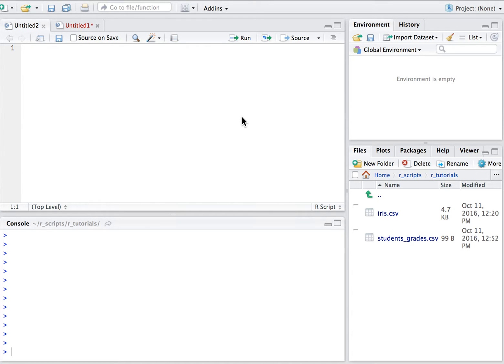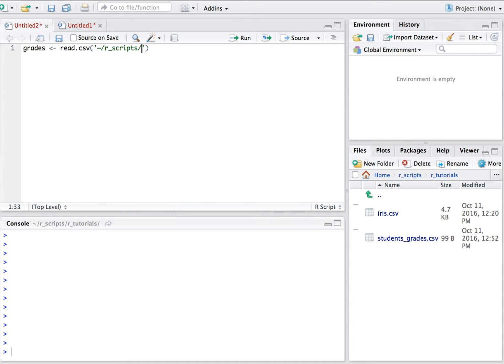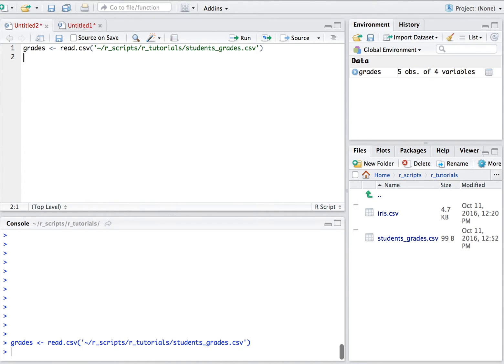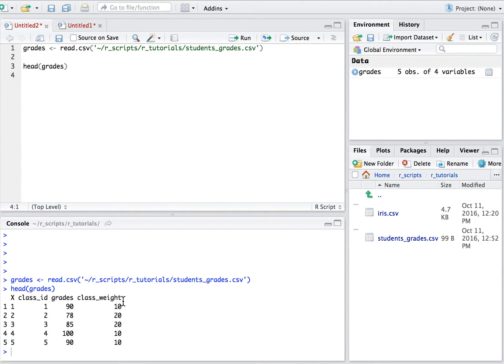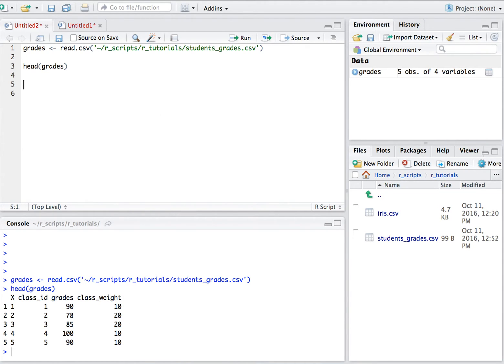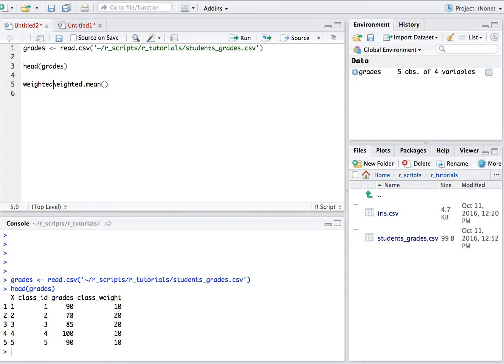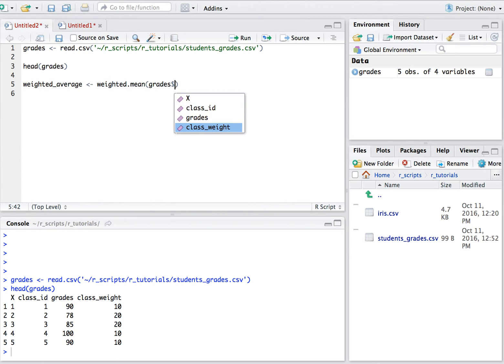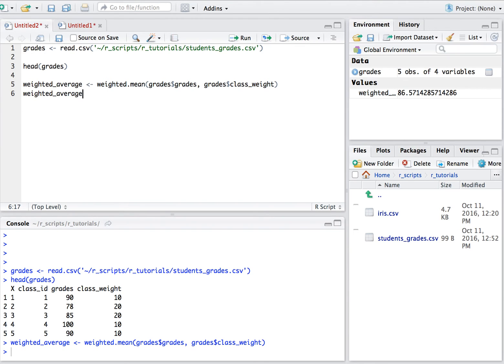How to calculate weighted average in R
This is a short tutorial on how to calculate weighted averages in R.
I have s similar video on how to do it in excel, and i just wanted to show you how easy it is to do it in r. I hope you enjoy it!